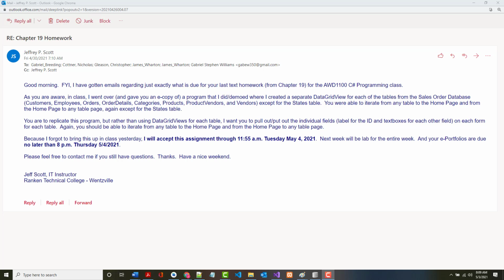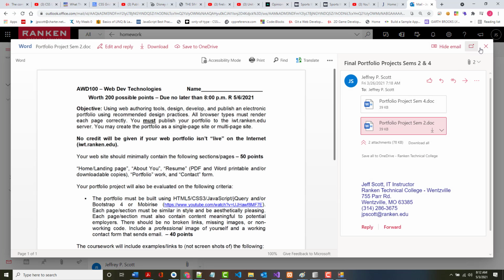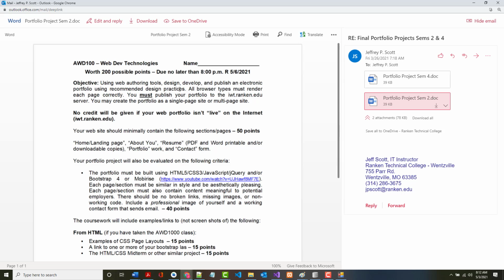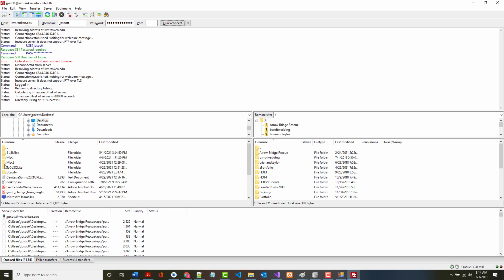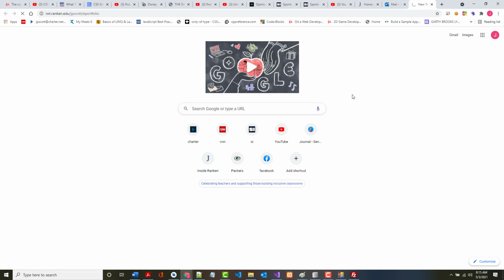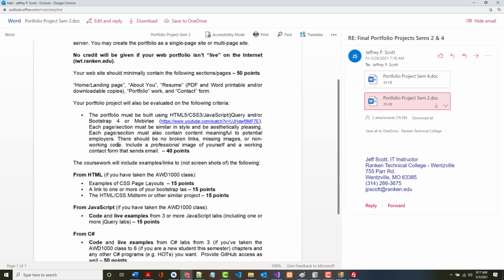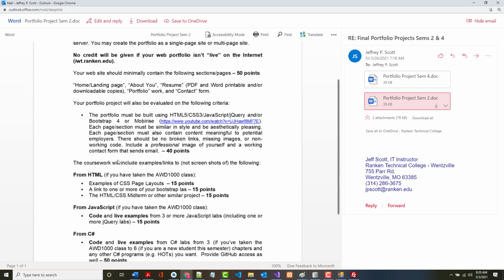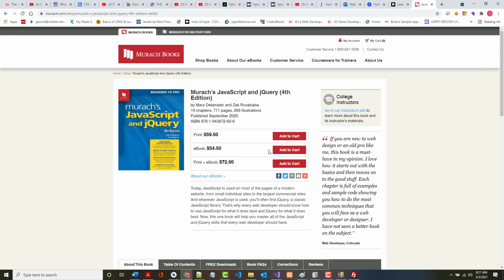AWD1100 - End Of Semester Stuff - 05-03-2021